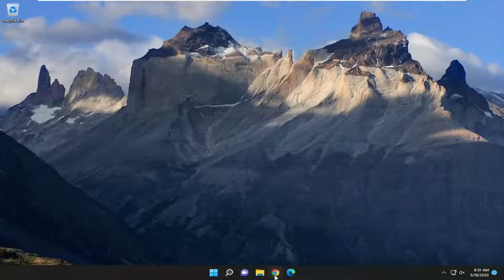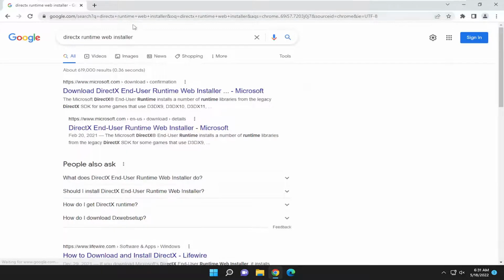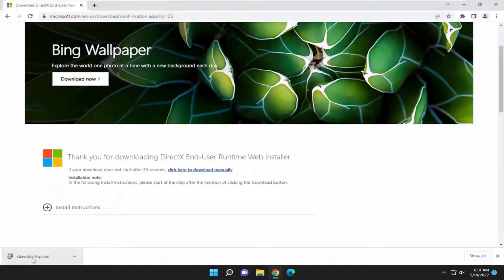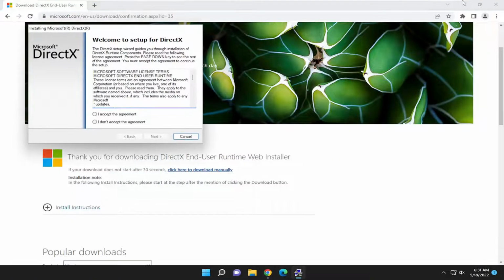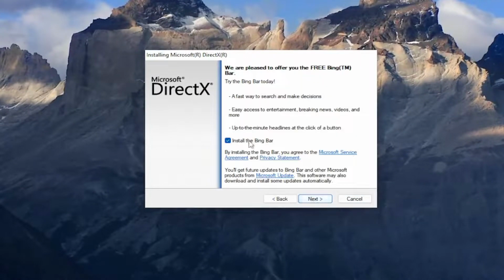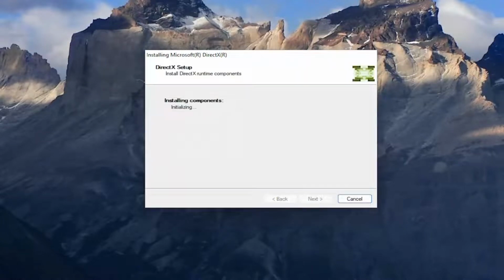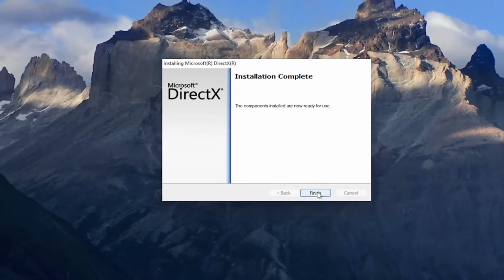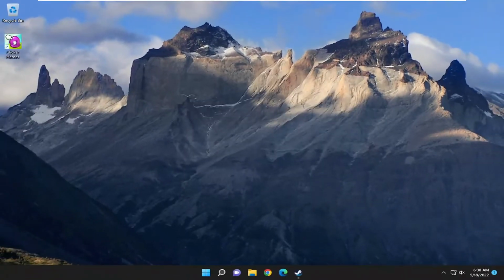How to fix FATAL ERROR (0x00000005) at 0x6D019CE0 (iw4x MW2 PC)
IW4x allows you to set up your own dedicated servers with modifications for Modern Warfare 2 on top of a decentralized network. If you have encountered the IW4x Fatal Error 0xC0000005 on your Windows 11 or Windows 10 gaming PC, the solutions provided in this tutorial are intended to help you fix the error.

Issues addressed in this tutorial:
fatal error (0x00000005) at 0x6d019ce0
fatal error (0x00000005) at 0x6d019ce0 error

Windows 11/10 offers comprehensive support for modern games but sometimes game lovers experience abrupt error messages. One such issue that users encounter and are equally worried about is IW4X Fatal Error. This fatal bug does not let users launch IW4X and instead crashes the game. It displays an error message “Fatal error (0xC0000005) at 0x7572C2A8” followed by another error “The instructions at 0x7572c2a8 referenced a memory at 0xfffffff. The memory could not be read.”